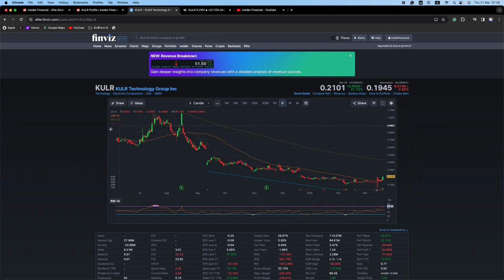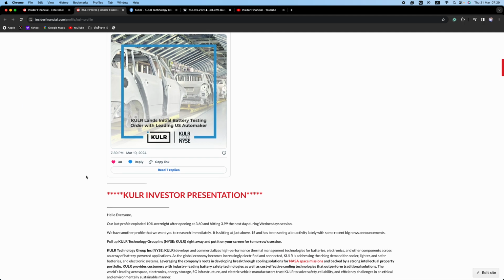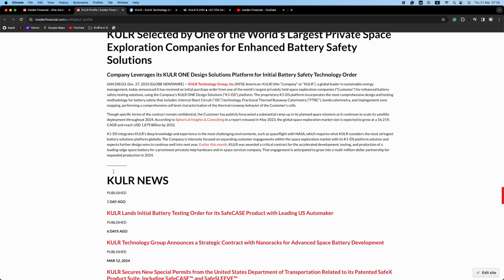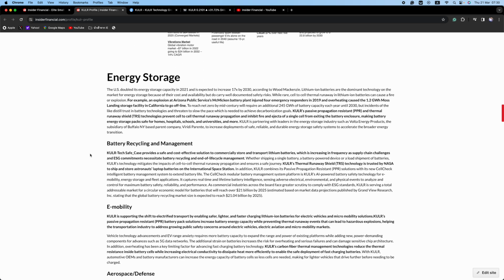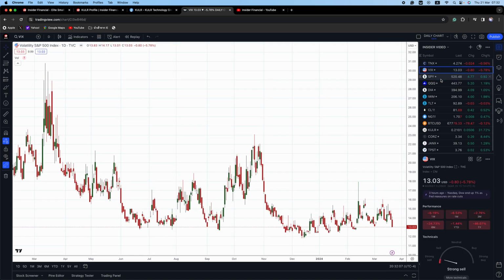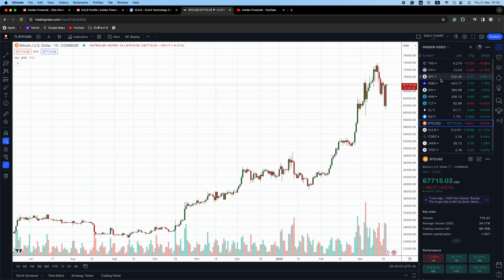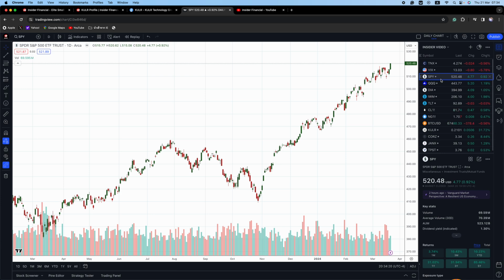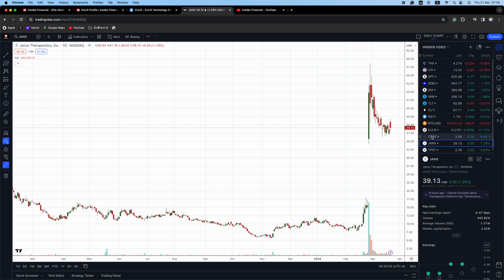Potential Small Cap Short Squeeze and NASA As A Client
Insider Financial profiles KULR Technology Group Inc., KULR on the NYSE American.